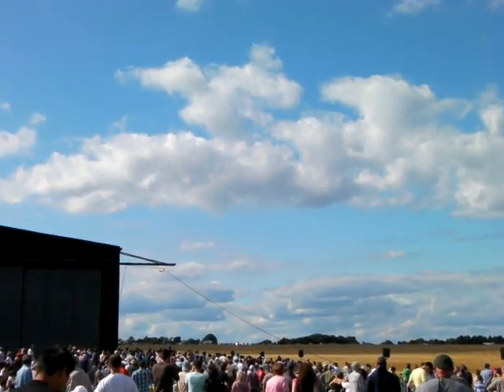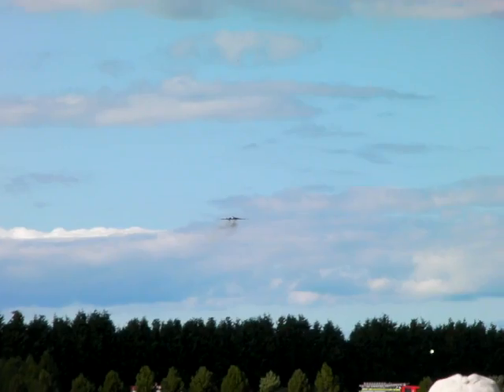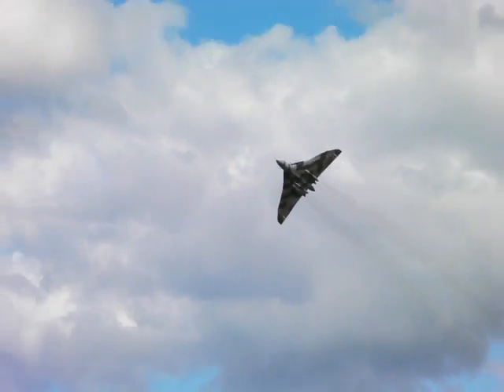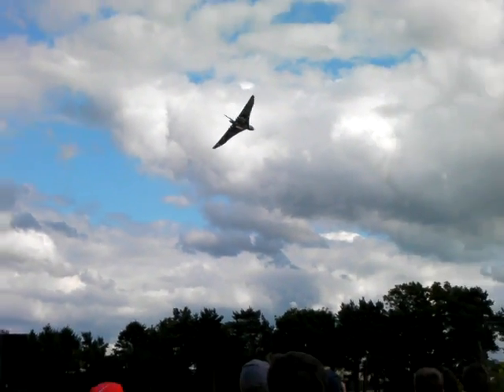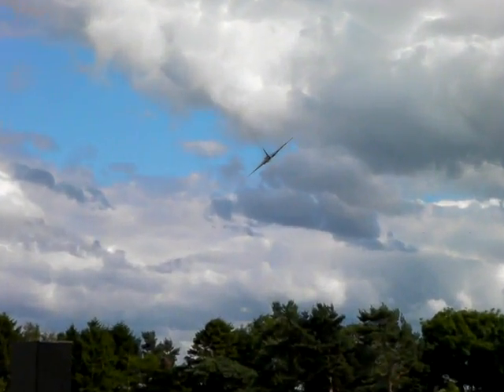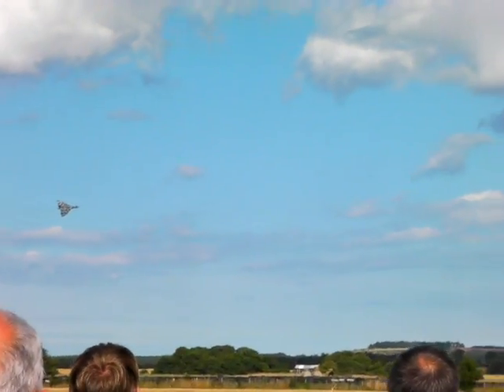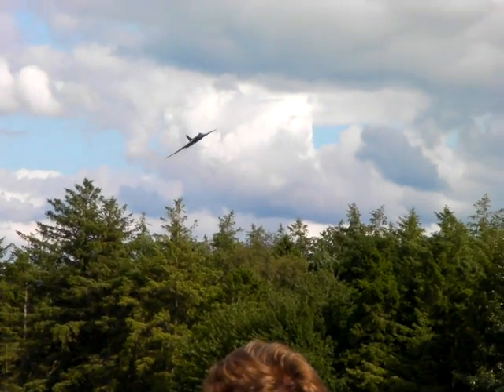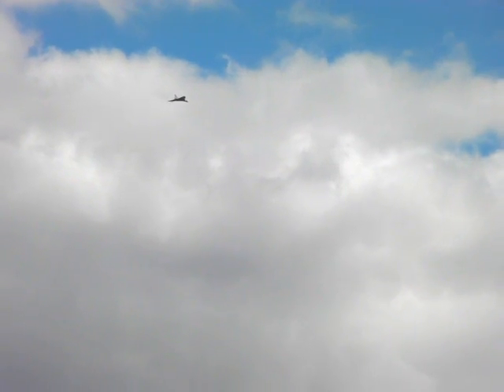Avro Vulcan Bomber XH558 at East Fortune Airshow 2009!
::::Watch in HQ if Possible!::::

The Vulcan..